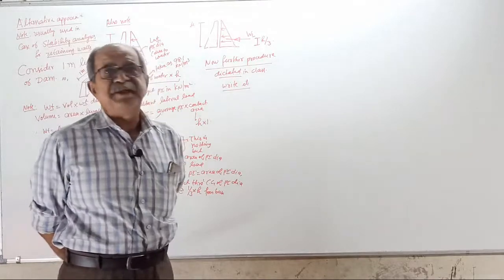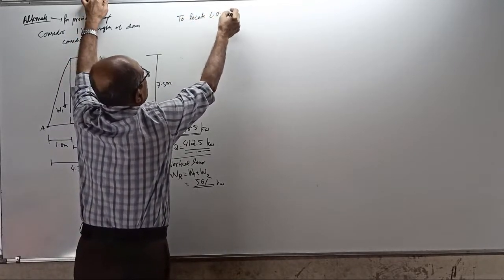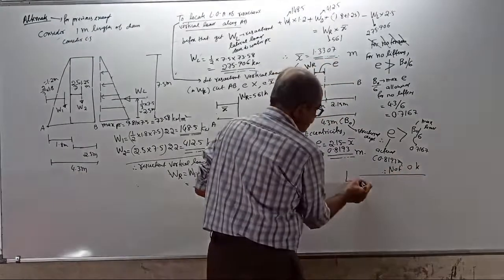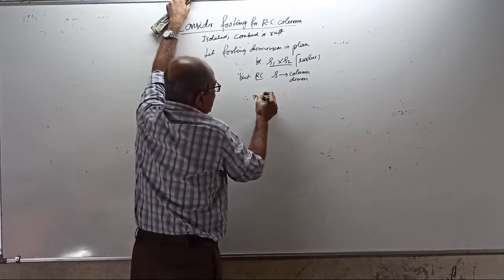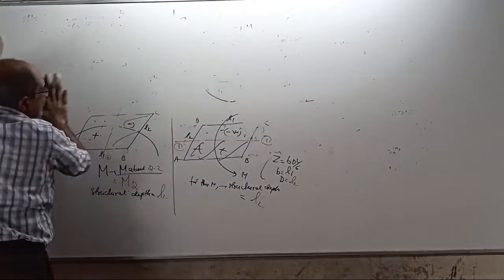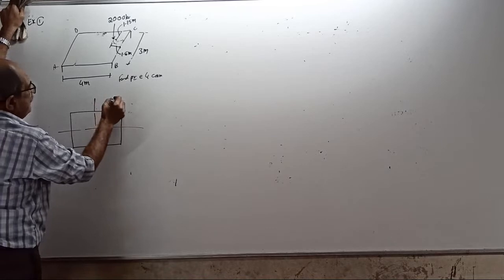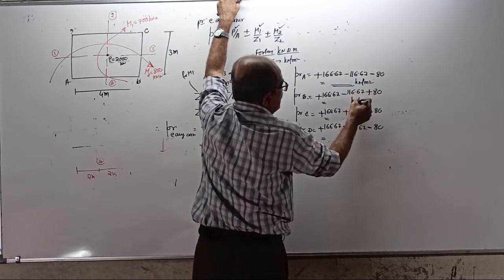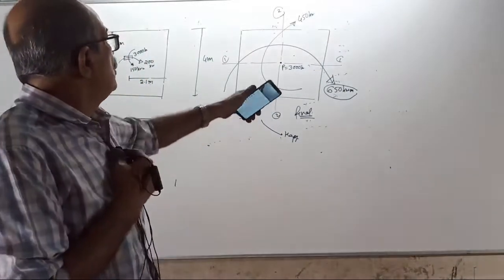BSK Class 150